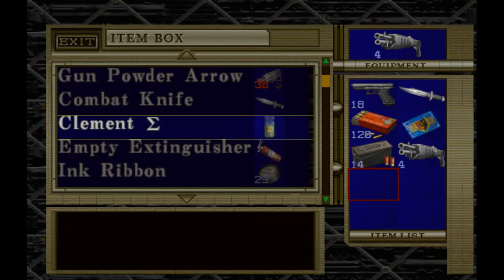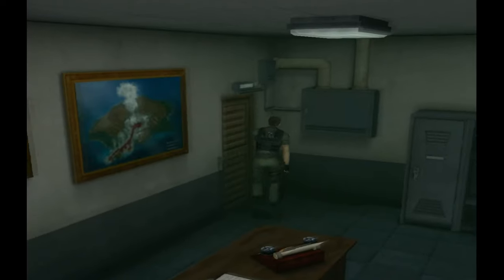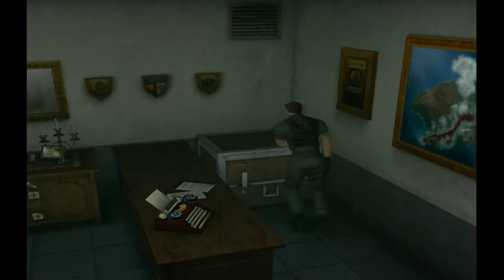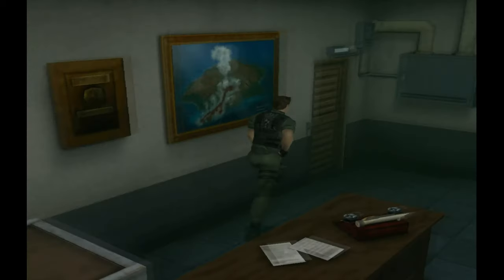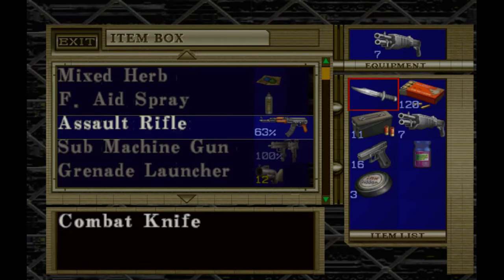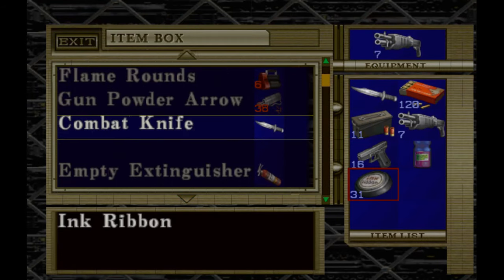Resident Evil Code Veronica part 9 Getting the army stones again